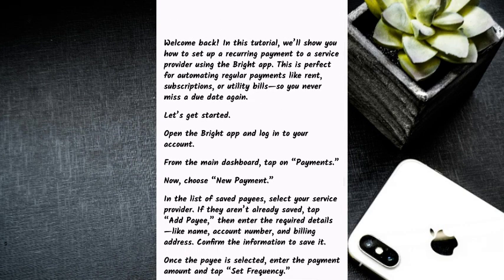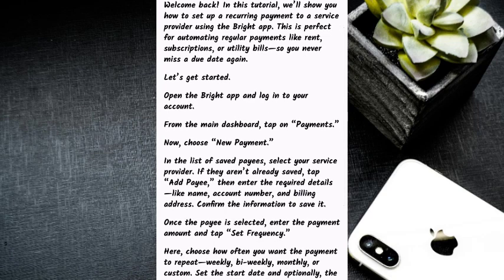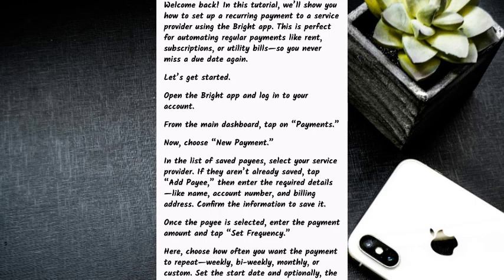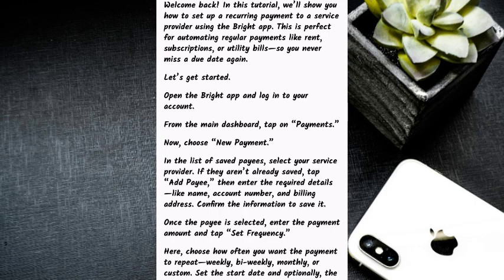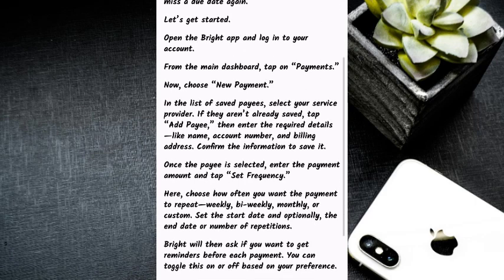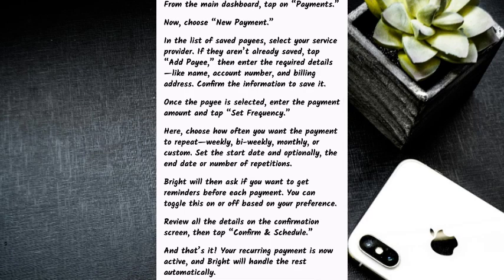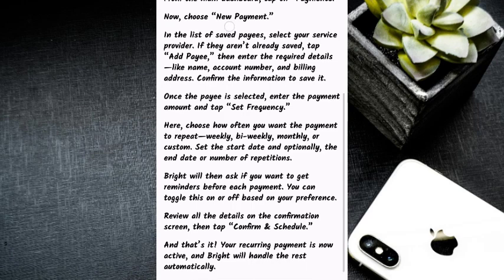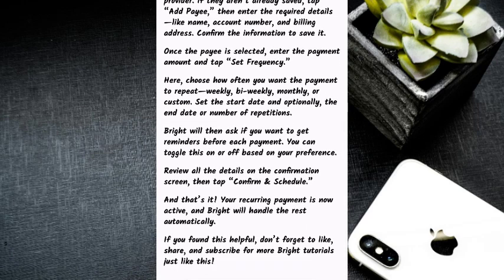HOW TO SET UP RECURRING PAYMENT TO A SERVICE PROVIDER VIA BRIGHT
In This Video, you will learn about HOW TO SET UP RECURRING PAYMENT TO A SERVICE PROVIDER VIA BRIGHT